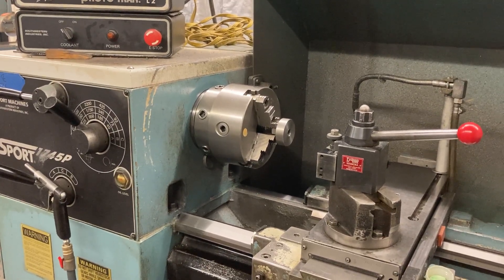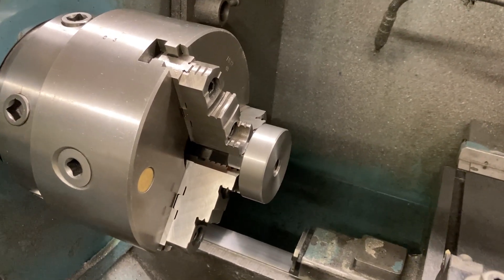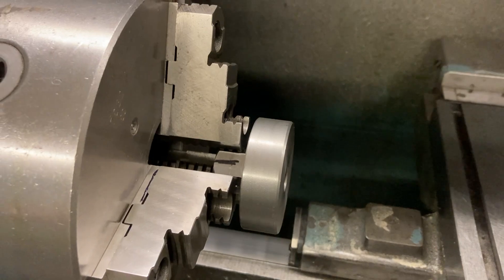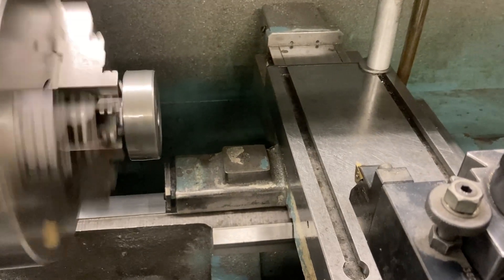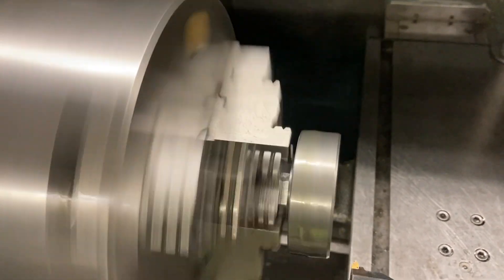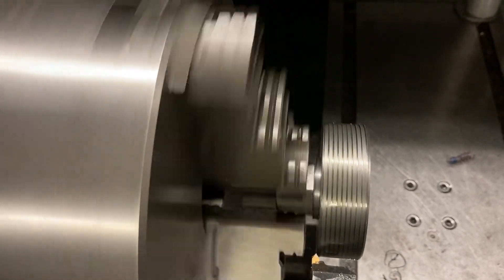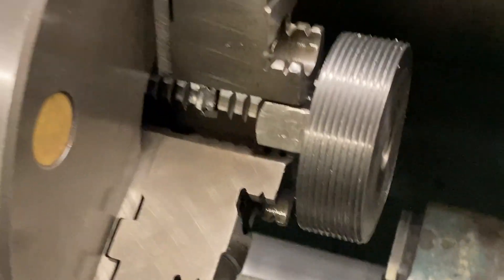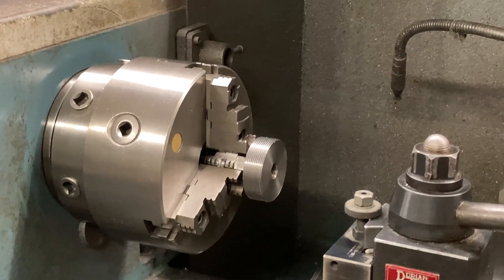Machining Steel 65MM X 2.0 SCREW THREAD for a Extraction Puller Tool with a Proto Trak CNC Lathe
Machining Steel 65MM X 2.0 SCREW THREAD for Extraction Puller Tool using Proto Trak CNC Lathe